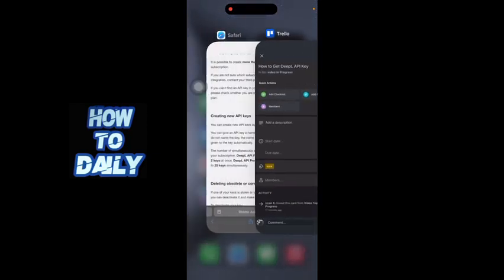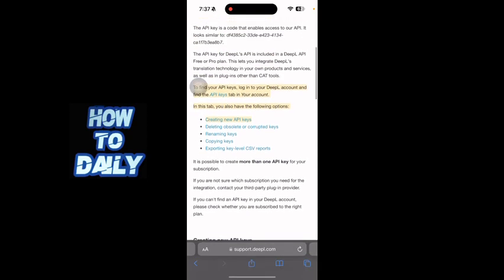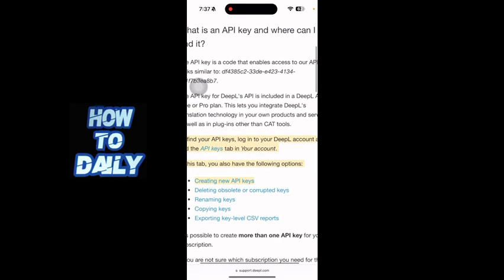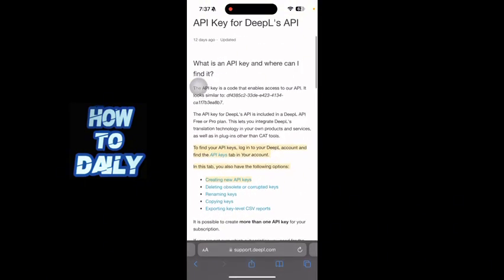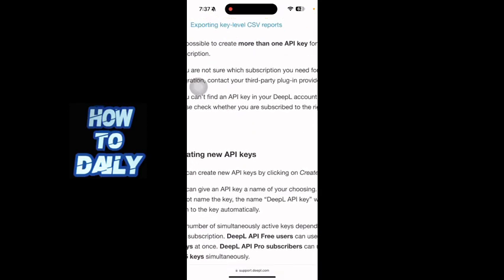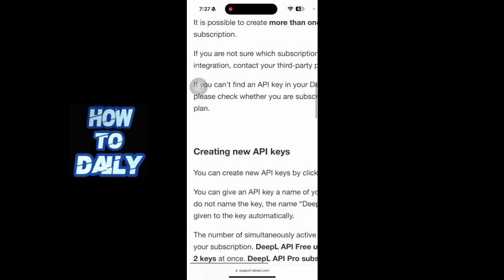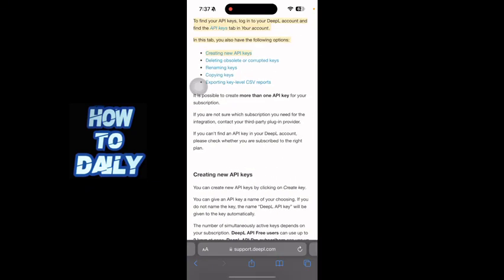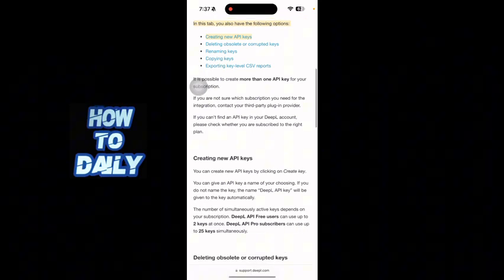How to Easily Get DeepL API Key 2024! (UPDATED GUIDE) DeepL Bot API Key Guide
Looking for a quick and easy way to get your DeepL API key in 2024? This updated tutorial will guide you step-by-step through the process of obtaining a DeepL Bot API key. Watch now and learn how to unlock the power of DeepL's advanced translation capabilities for your projects. Let’s get started!